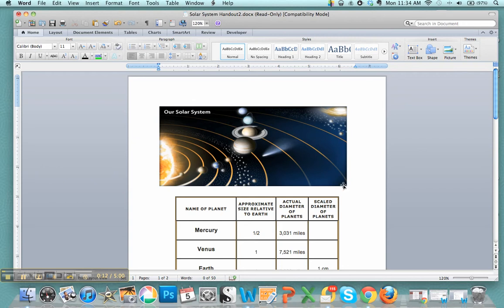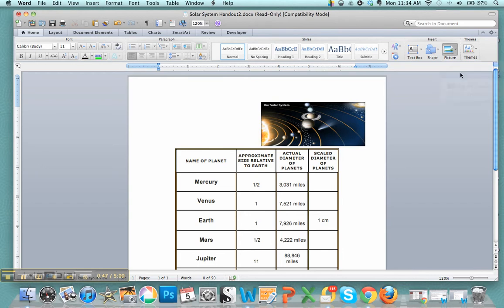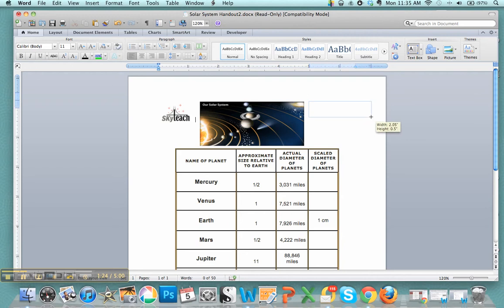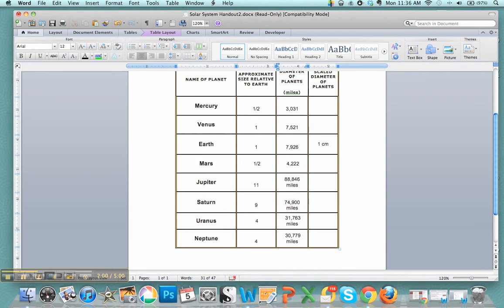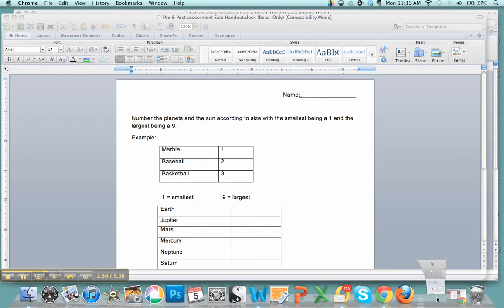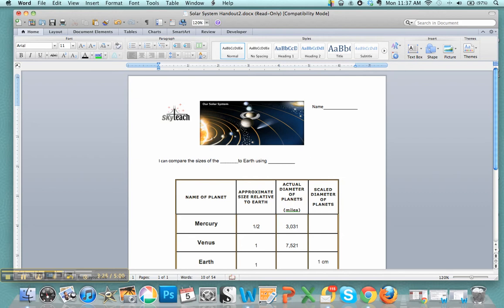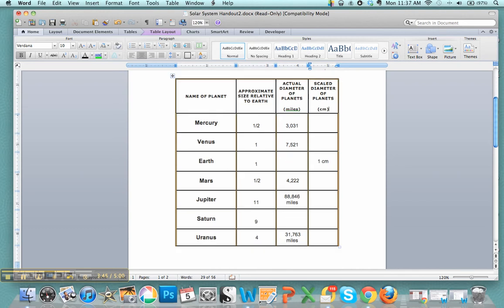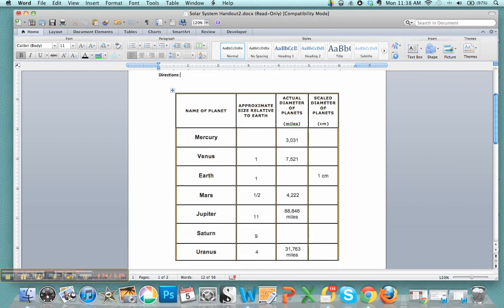Race & Wilson 1